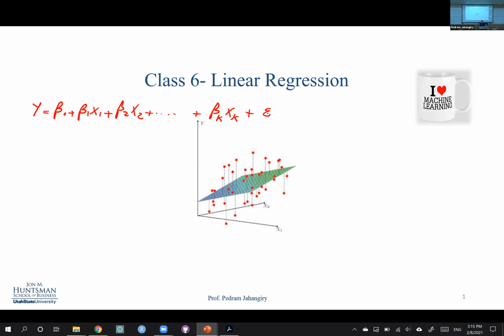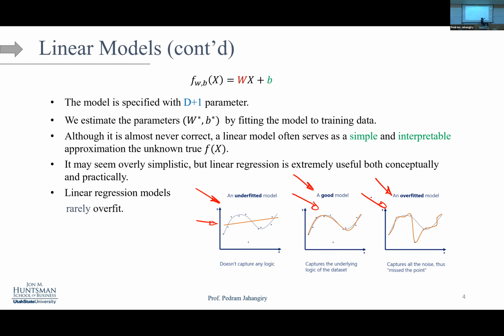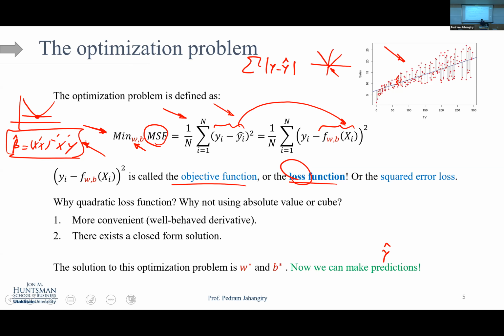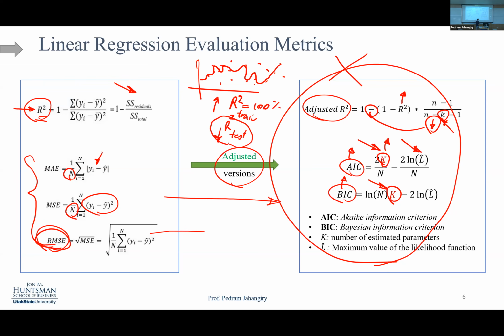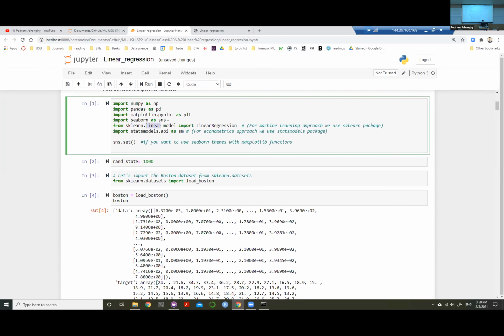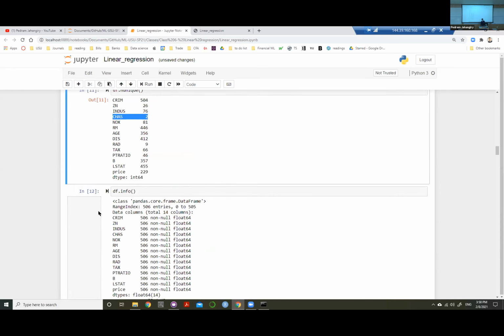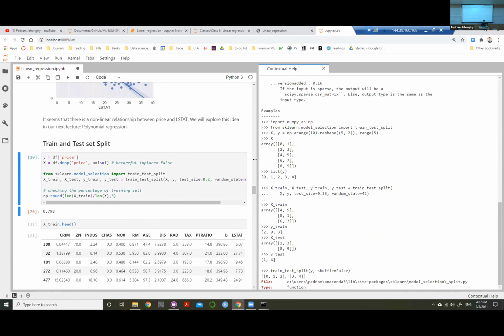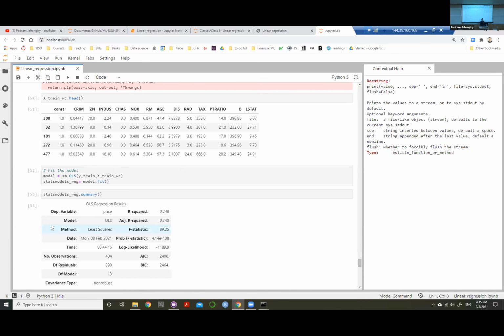Class 6 Linear Regression Machine Learning approach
Topics covered:
- Multiple regression (theory)
- Multiple regression in Python
- Estimating RMSE test using cross validation in Python